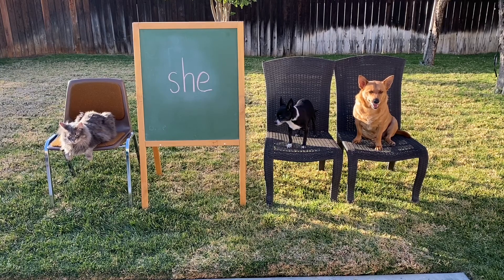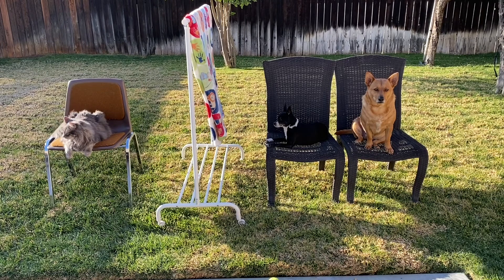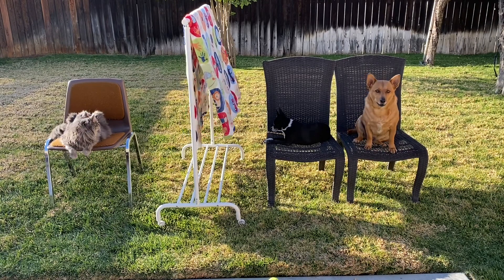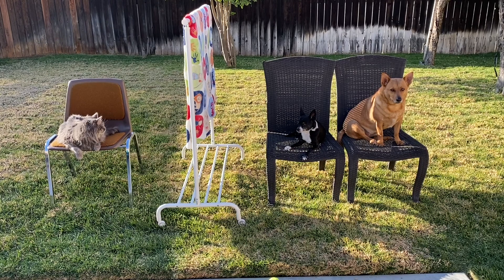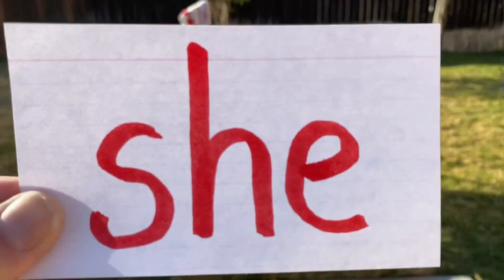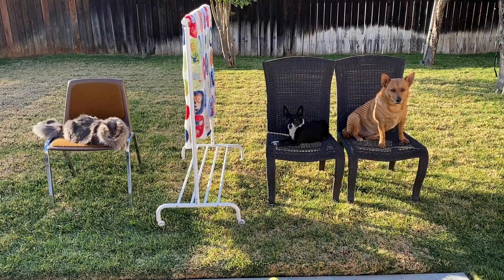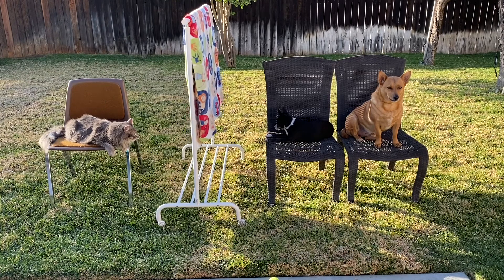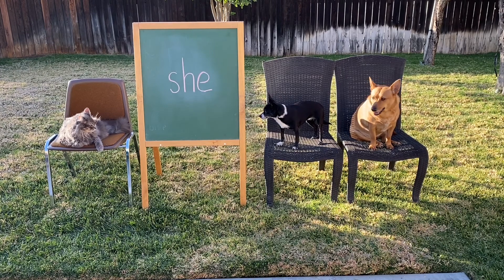Professor Ginger, Axle, and Hanny and the Word She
Are you ready to learn about the sight word she?  Help Axle figure out which pet the clues are talking about as you learn how to spell and read the sight word she.  Who is she?  Let's learn about the sight word she!